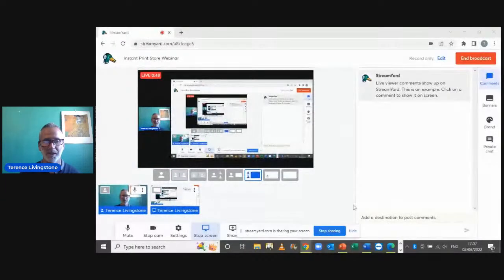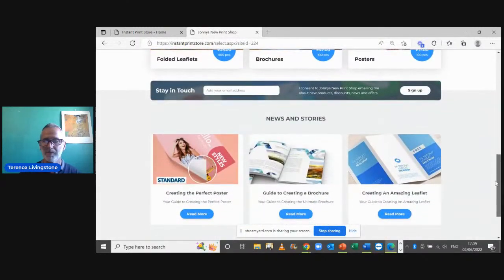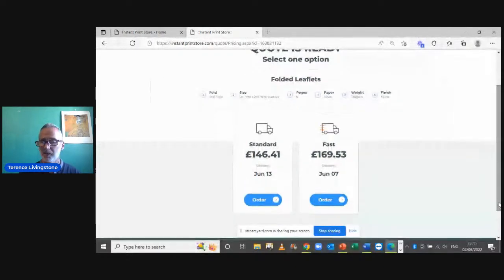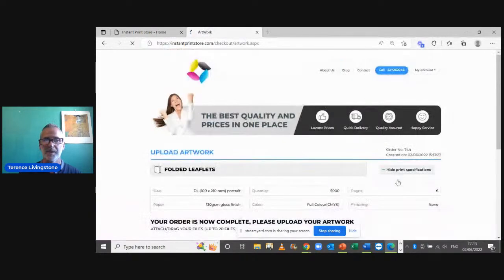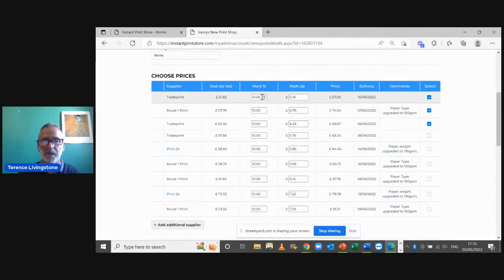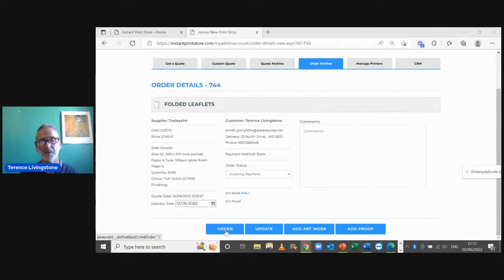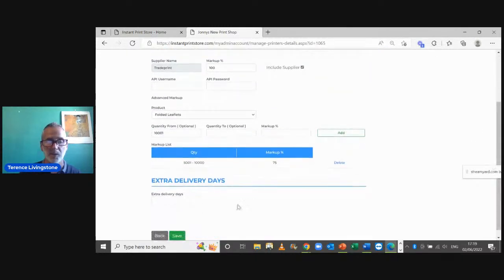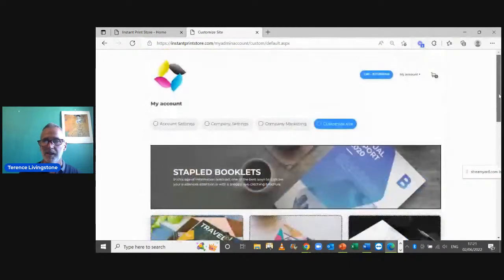Instant Print Store Webinar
If you are interested in getting online but can't be bothered with the hassle of setting up an online store then come and get a sneak preview of Instant Print Store. In literally minutes you can be up and running with a branded print store and winning more business.